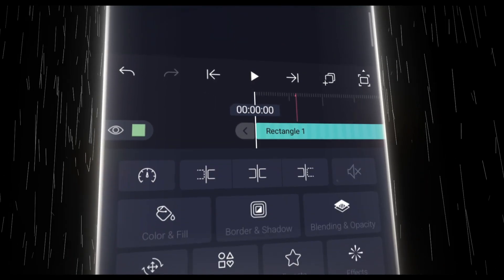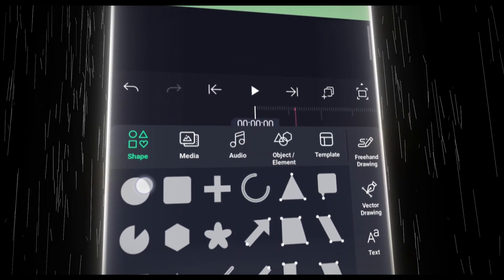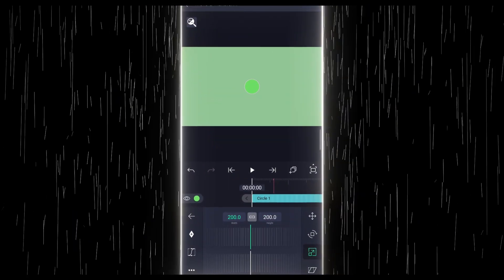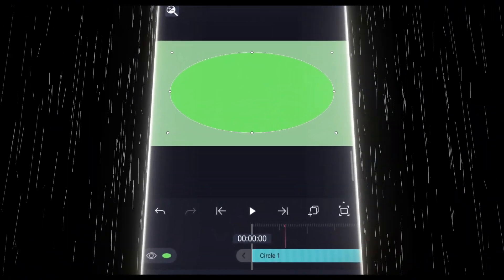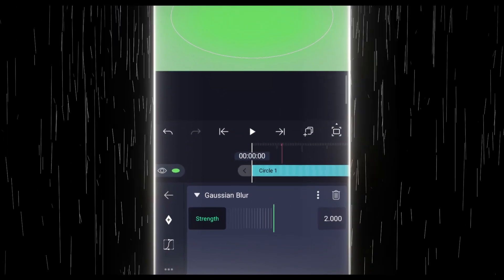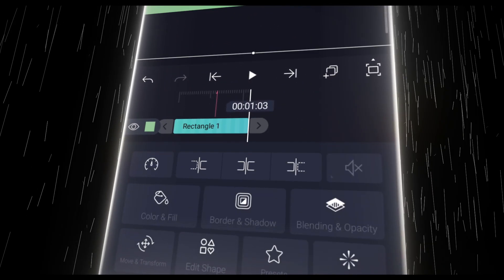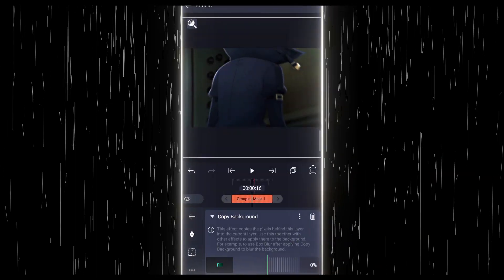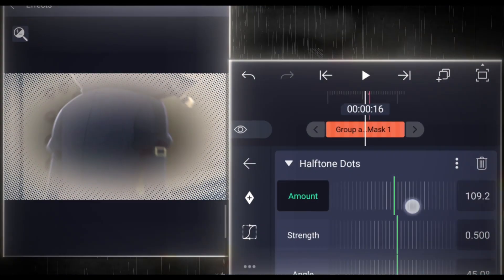HalfTone Vignette | Alight Motion Tutorial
🔹 Video Title:  HalfTone Vignette | Alight Motion Tutorial

🔹 Video Summary: Hello everyone, I'm Void, and in this video, I'll show you, how to make halftone Vignette effect like after effects, using only alight motion, Make sure to watch the entire video to learn it

🔹Things I USE, SO DON'T ASK IN THE COMMENT SECTION

🔹 Video Timestamps:

• 00:00 — Want This?

• 00:05 — Tutorial Starts!

• 02:12 — Outro!

🔹 Editing Software: Adobe After Effects CC 2024/2022, Alight Motion